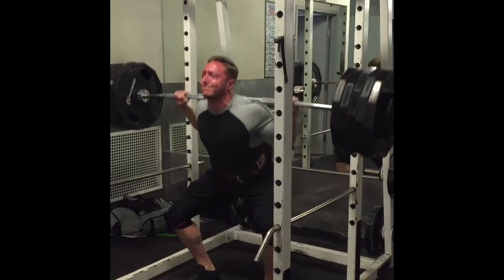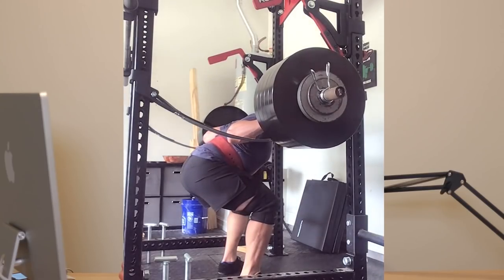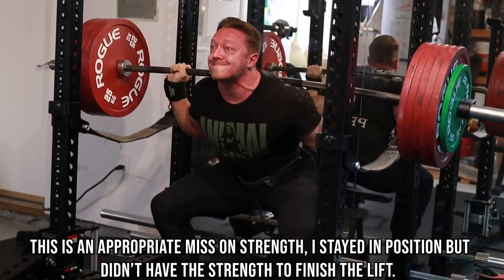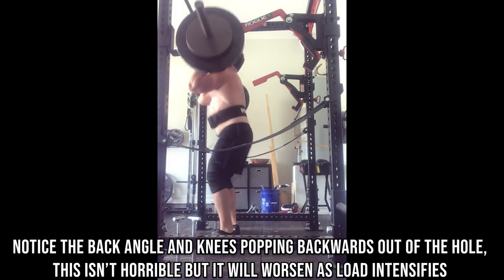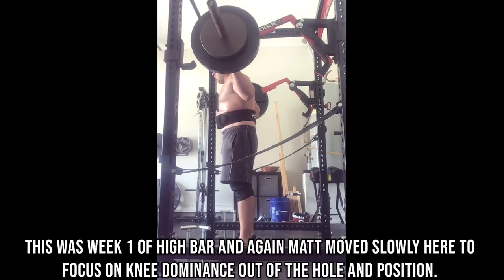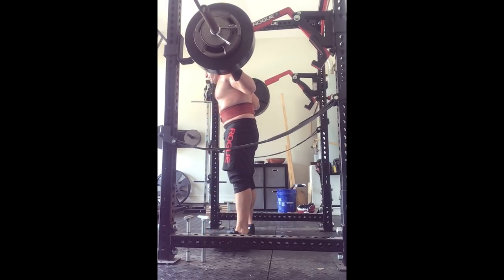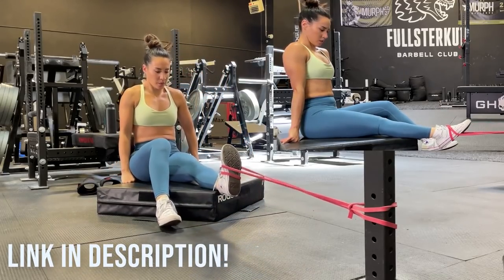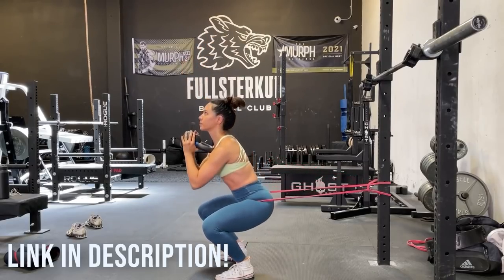How To Stop Tipping Over in Your Squat (good morning Squat Fix)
We have 2 Group Coaching Programs:
Fusion (powerbuilding)
SBD (powerlifting)

At Prime Strength we integrate Science, Strength & Bodybuliding to maximize all trainees results. We coach world class powerlifters as well as every day people trying to imporve their health and bodycomposition. Schedule a free coaching diagnostic meeting here:

0:00 Before & After footage
1:05 The Most Common Error Causing Tipping
1:56 What Causes This Error
3:07 How to Fix It (Weak Point Training)
6:20 Cues & Direct Squat Work
7:58 Mobility/Stability Drills
8:51 Programming To Fix Tipping